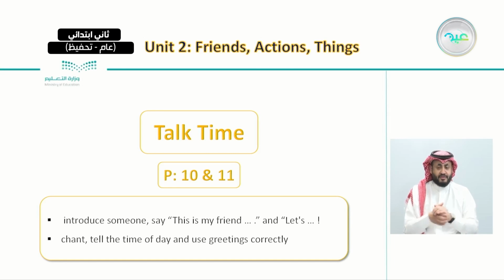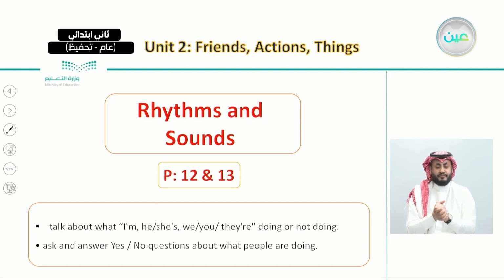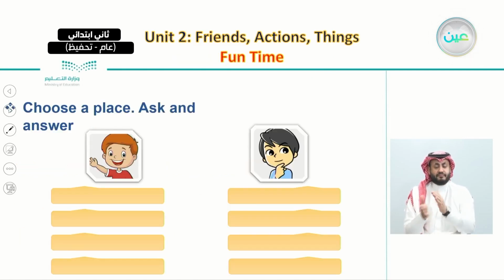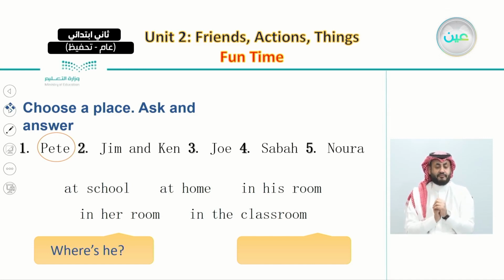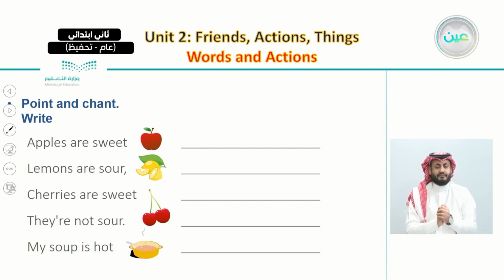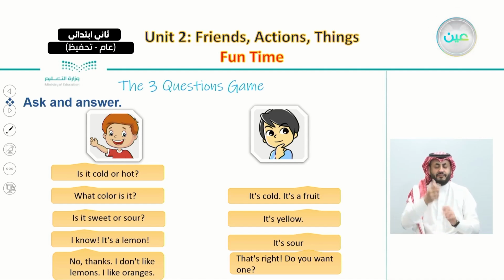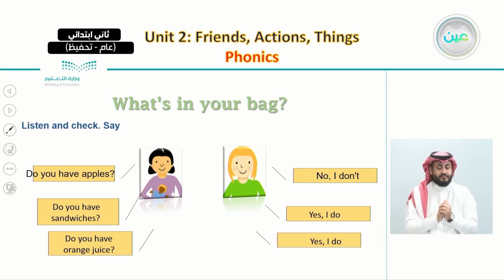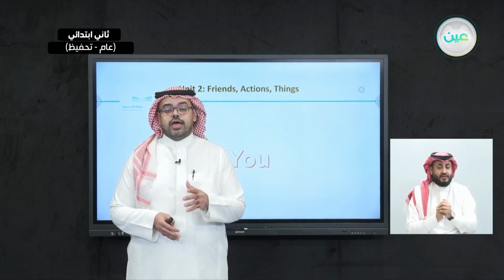Unit 2 - Friends, Actions, Things - Evaluation - اللغة الإنجليزية - ثاني ابتدائي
الحصة السابعة  - الثلاثاء - الأسبوع السادس - ثاني ابتدائي02